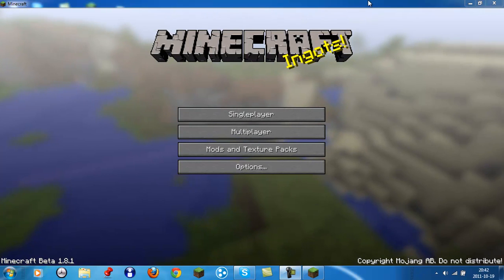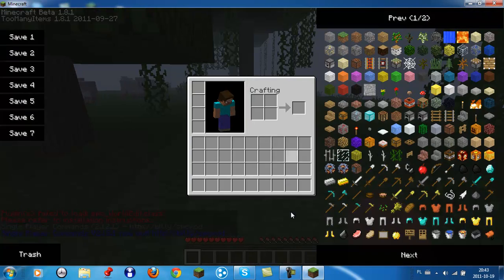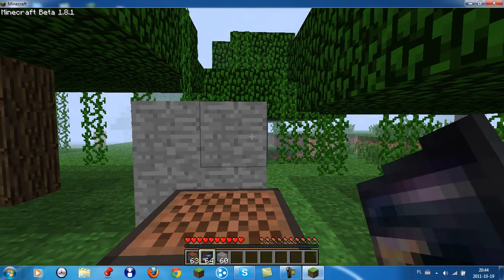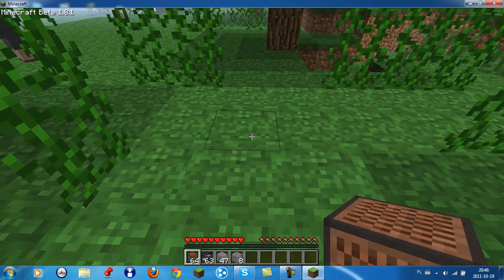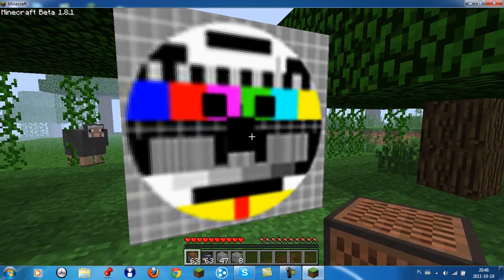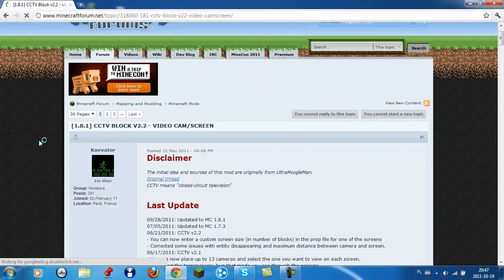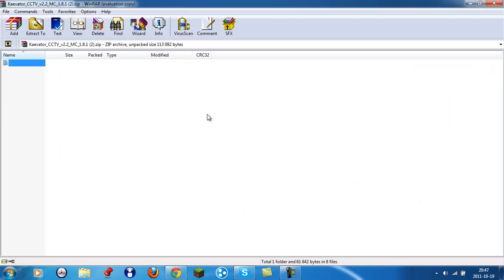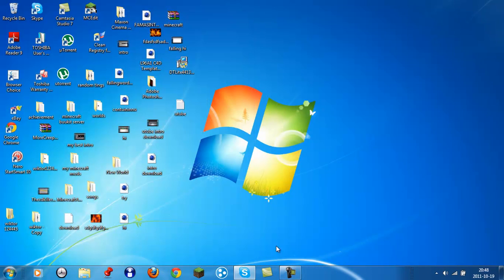Mod spot-light = cctv camera mod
here is the mod enjoy